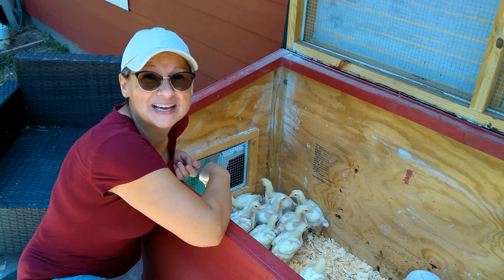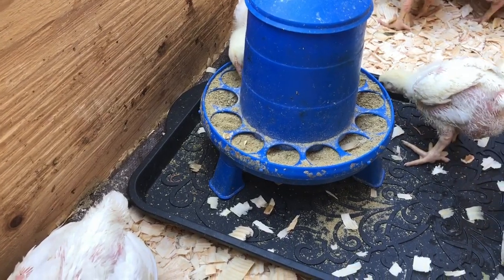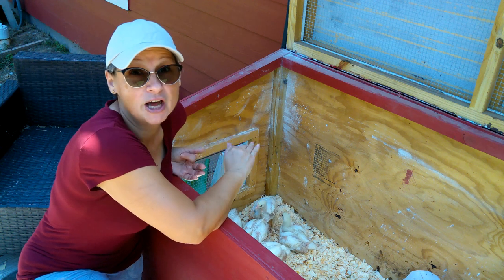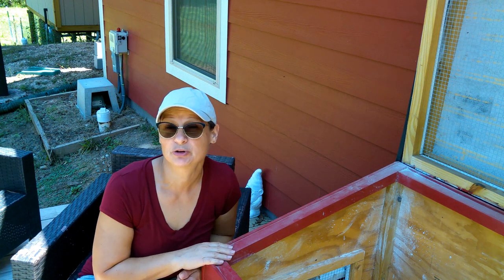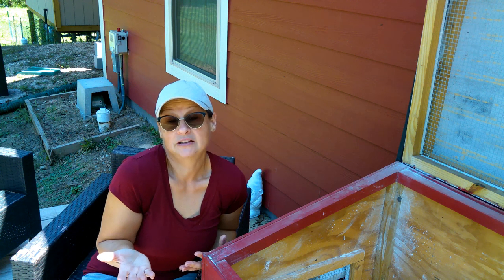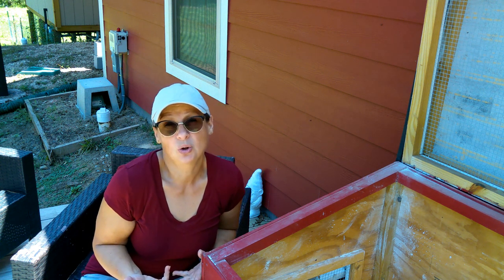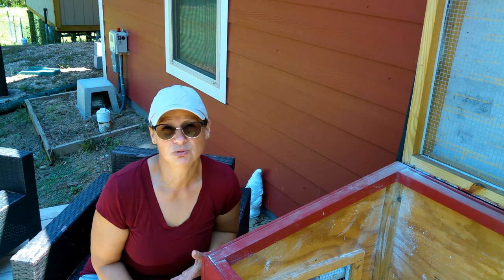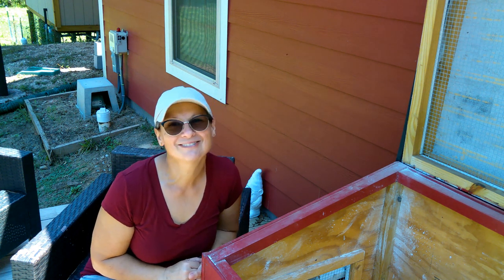Raising Cornish Rock Chickens - 2 Weeks Old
Cornish Rock seem to be in their own class; they grow fast, but we're definitely learning a lot